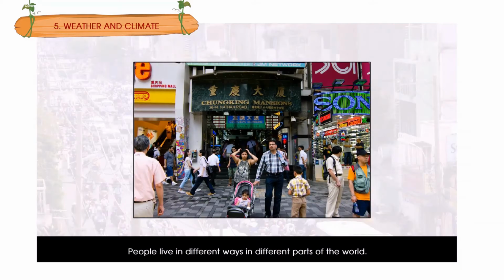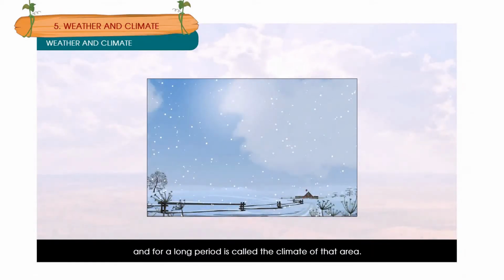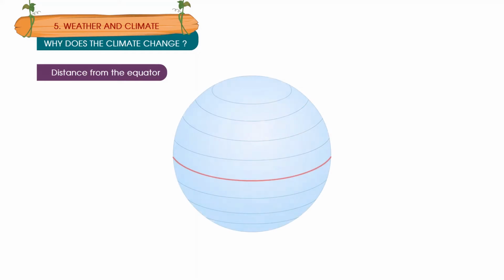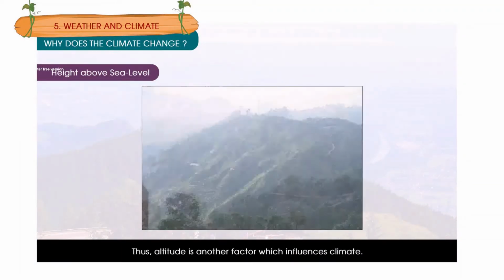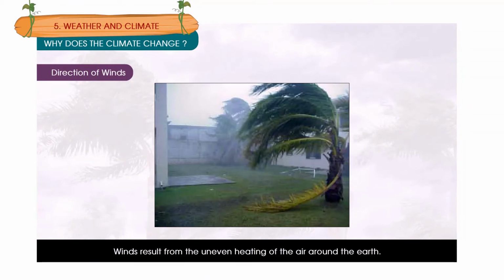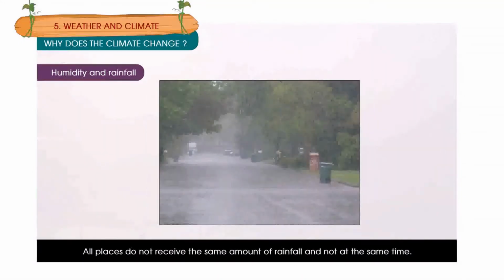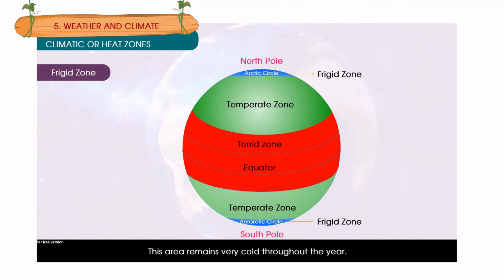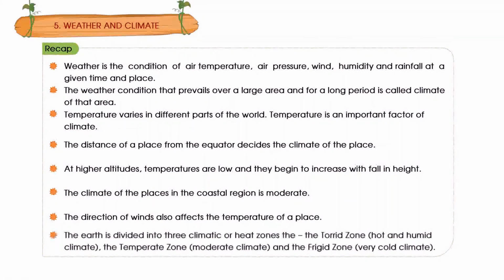APPLE MY BOOK OF SOCIAL STUDIES | CLASS 5 | CHAPTER 5 | WEATHER AND CLIMATE